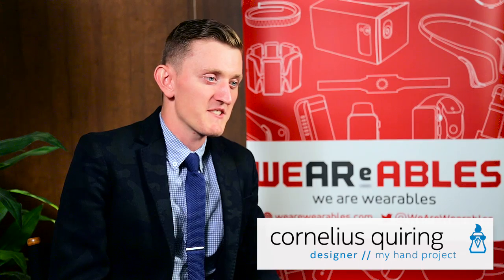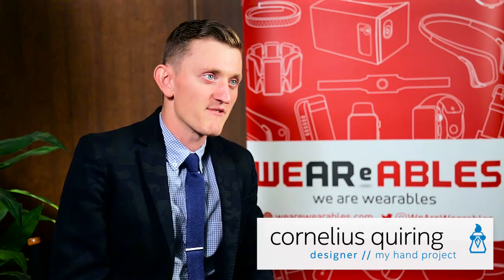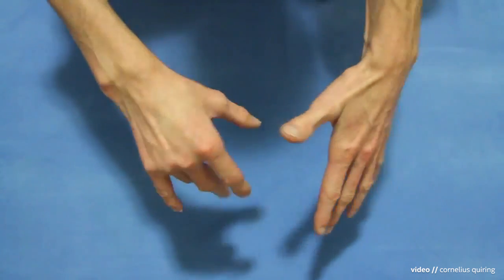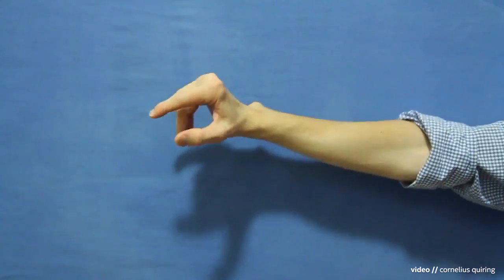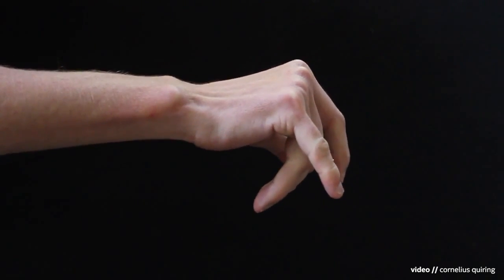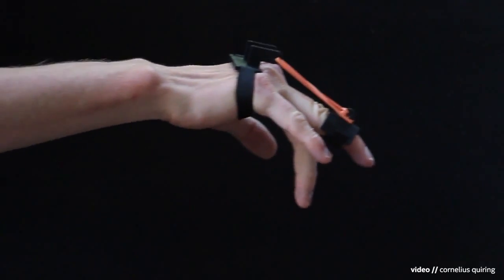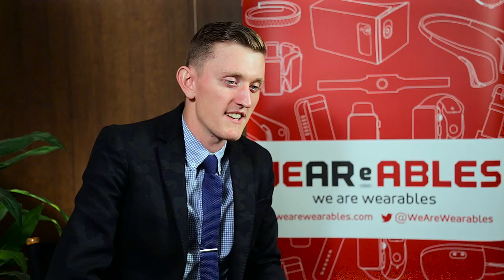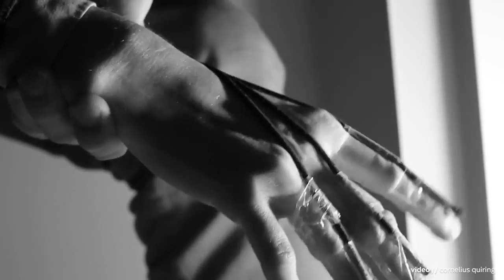Cornelius Quiring on DIY Exoskeletons as an Assistive Device at WWTO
When he was young, Cornelius Quiring suffered from a farm accident that destroyed the muscle development on the right side of my body. He explains how the maker movement has allowed him to create a DIY exoskeleton as an assistive device. To learn more about Cornelius Quiring's "My Hand Project"

Production by: Quick Attack Productions

We Are Wearables rallies tech communities together to learn, discuss and celebrate the growing wearable technology space through events and meetups. Our aim is to collectively foster adoption and facilitate innovation in the wearable tech space. This includes supporting those already working in wearable tech within the city as well as encouraging and inspiring new projects, partnerships, apps, content, experiences, and users. We welcome startups, entrepreneurs, investors, brands, marketers, advertisers, developers, designers and enthusiasts to join the movement. Together, We Are Wearables! We are currently in Toronto, Ottawa and Chicago.